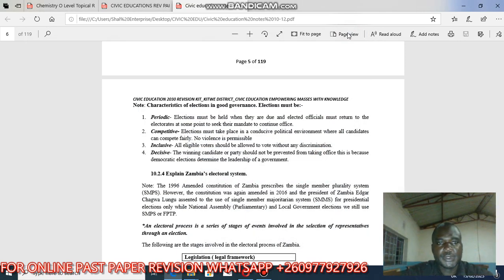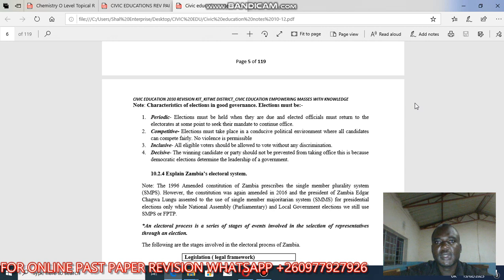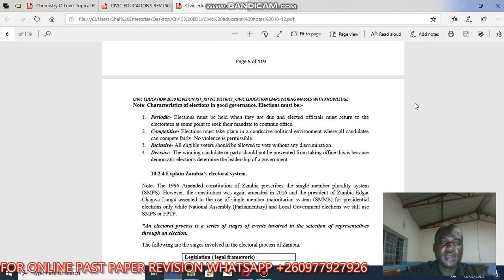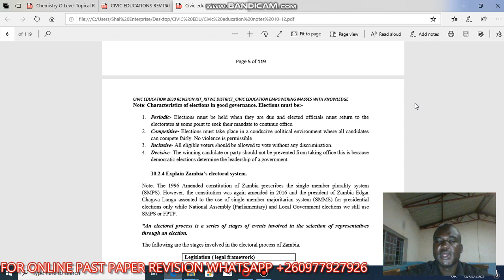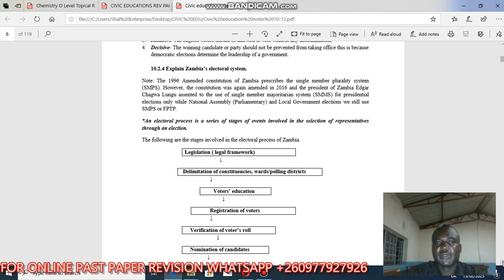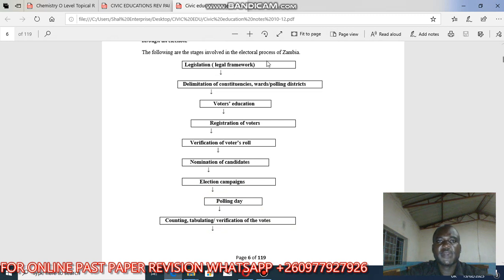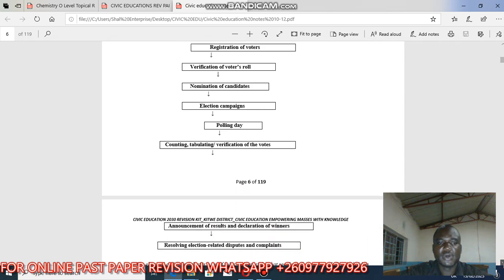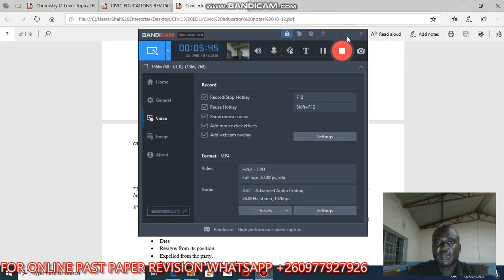characteristics of elections in good governance